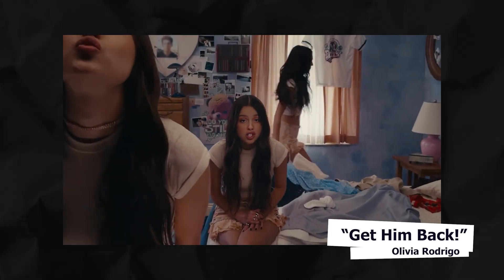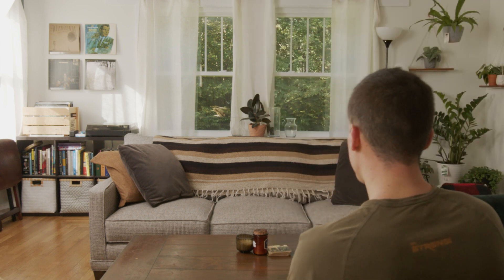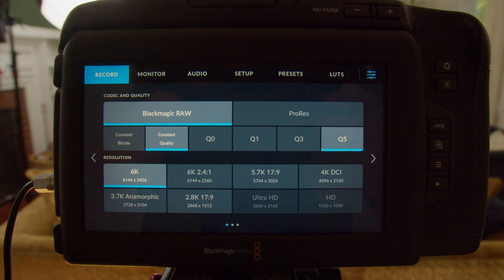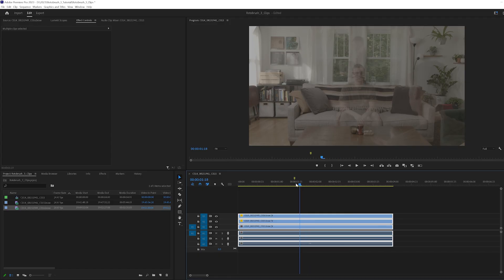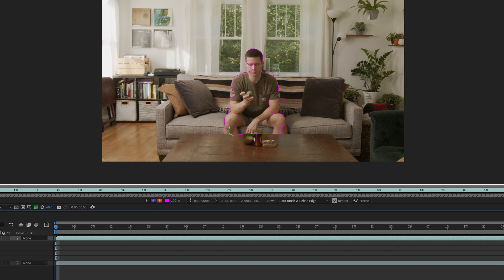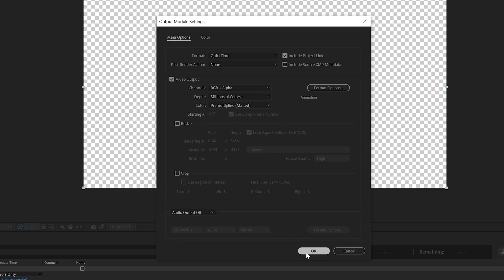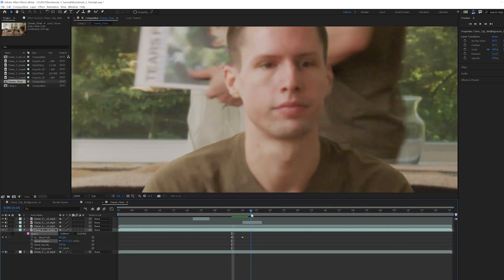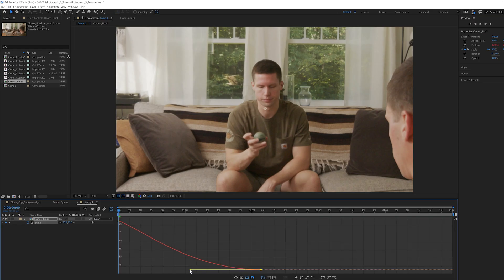Did Olivia Rodrigo use Rotobrush 3.0? | After Effects Tutorial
Today I'm using Adobe's NEW Rotobrush 3.0 with their After Effects beta app to re-create this cloning effect from Olivia Rodrigo's music video "Get Him Back!". I'll show you step-by-step how to make your own version of this music video effect.